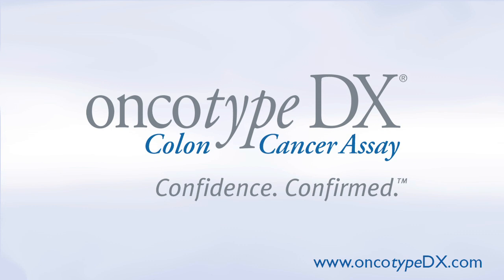Oncotype DX Colon Cancer Test: How it Helps Determine Treatment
After a colon cancer diagnosis, patients have the opportunity to undergo a genomic test called the Oncotype DX Test, which can help them make treatment decisions. Dr. Kozloff explains how the genomic test works and how it can aid a patient and doctor in choosing treatment options for colon cancer.

Colon Cancer Answers is a social media show where viewers submit a question and get the answer from an expert.